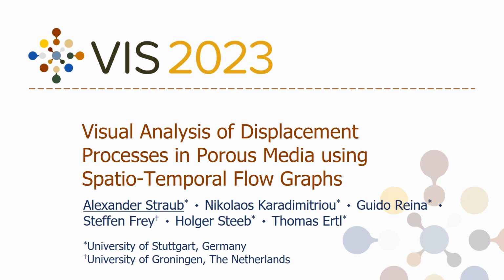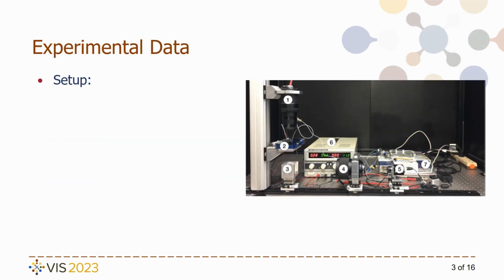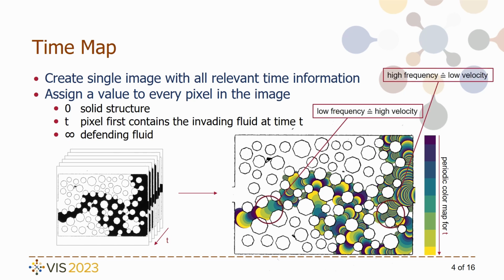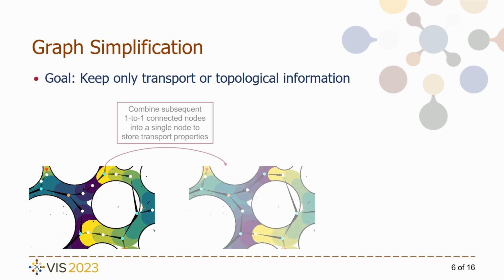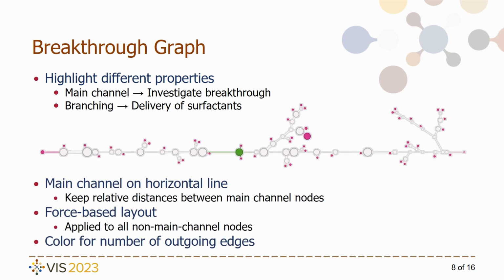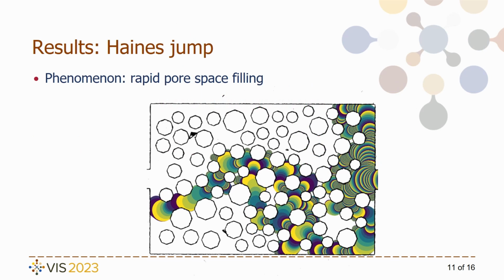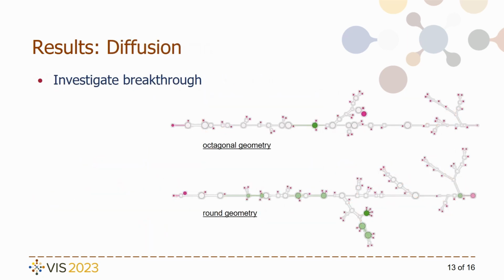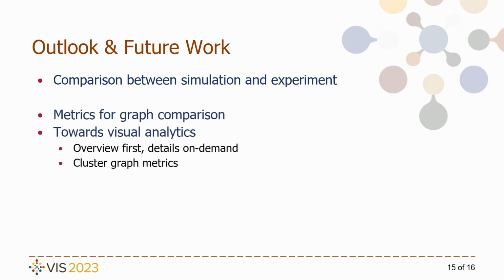Visual Analysis of Displacement Processes in Porous Media using Spatio-Temporal Flow Graphs | VIS 2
VIS Full Papers: Visual Analysis of Displacement Processes in Porous Media using Spatio-Temporal Flow Graphs
Authors: Alexander Straub, Nikolaos Karadimitriou, Guido Reina, Steffen Frey, Holger Steeb, Thomas Ertl